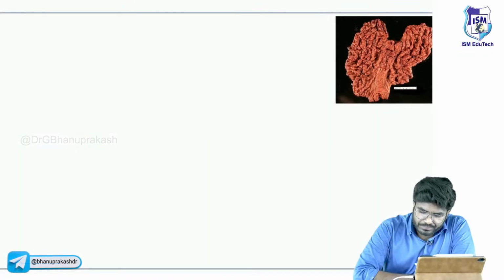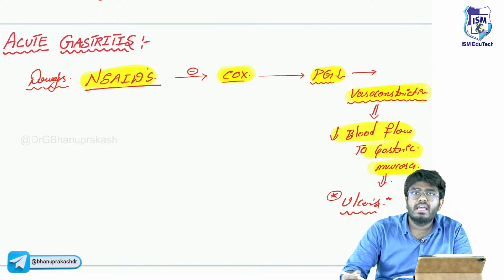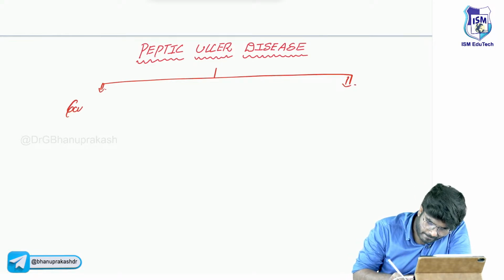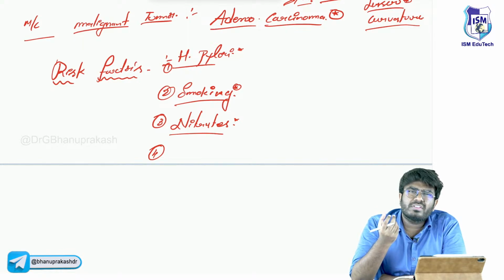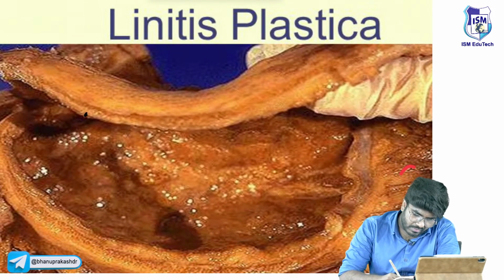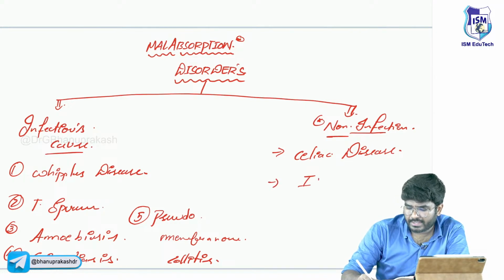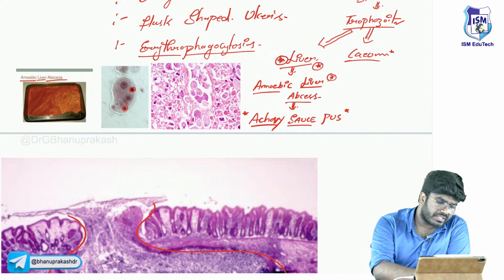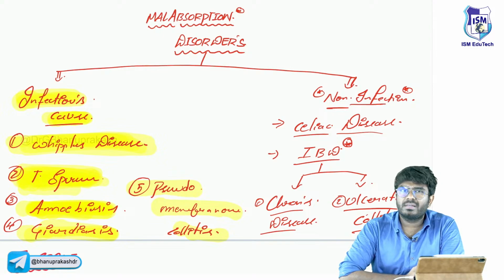Gastrointestinal pathology - Disorders of Stomach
"Medical students and aspirants, this is your go-to guide for acing Gastrointestinal Pathology! Tailored for USMLE, National Exit Test, FMGE, and MBBS 2nd Year students, this comprehensive video breaks down the complex disorders of the stomach into digestible insights. 🧠📖

Are you gearing up for crucial exams or looking to solidify your understanding of stomach disorders? 🤔 From gastritis to ulcers, stomach cancer to GERD, we've got you covered!

🚀 What You'll Discover:

In-depth analyses of common and rare stomach disorders, aligned with USMLE, National Exit Test, FMGE, and MBBS 2nd Year syllabus 📚
Expert guidance from seasoned medical educators 🩺
Interactive visuals to simplify intricate concepts 🖼️
Exam-oriented tips and strategies to boost your scores 🎯
Real-life case studies to enhance practical understanding 💼
Perfect for ambitious medical students aiming for excellence, this video offers an indispensable resource for your academic journey. 💪

Join us in unraveling the mysteries of gastrointestinal pathology. 🌟🔔